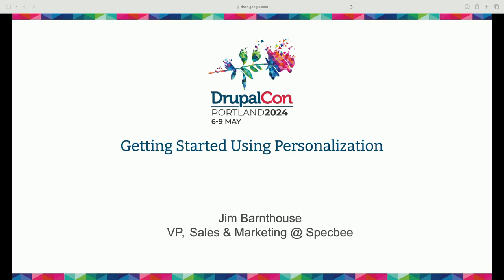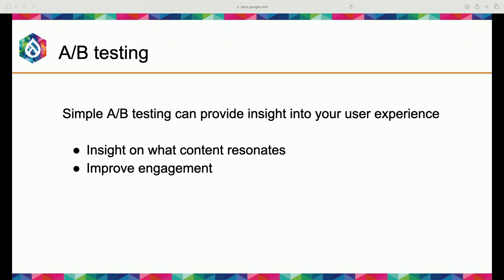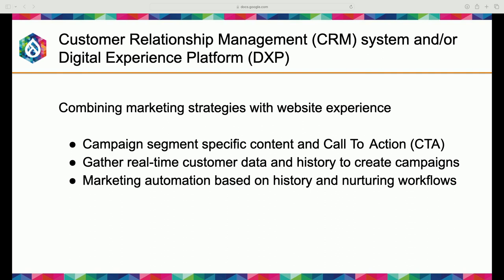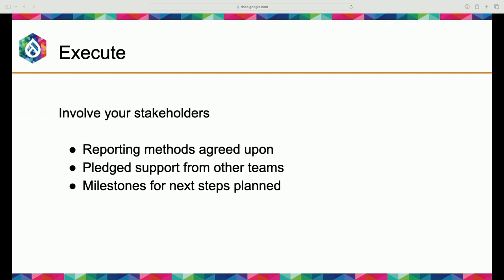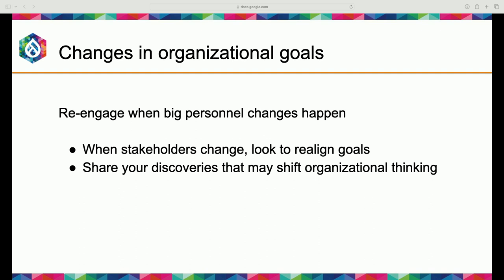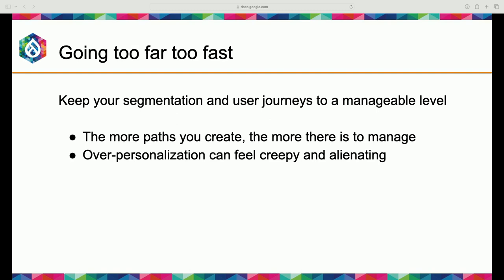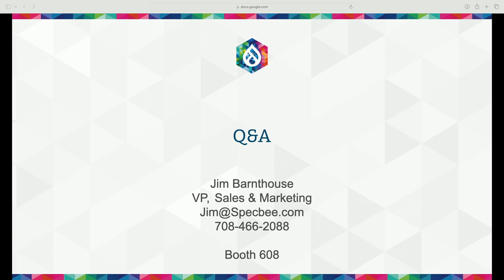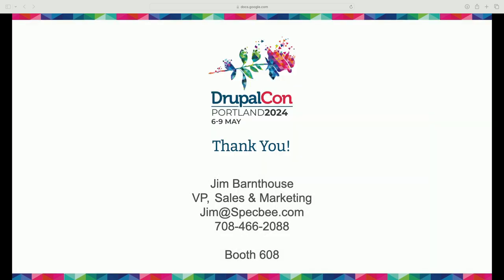Getting Started Using Personalization